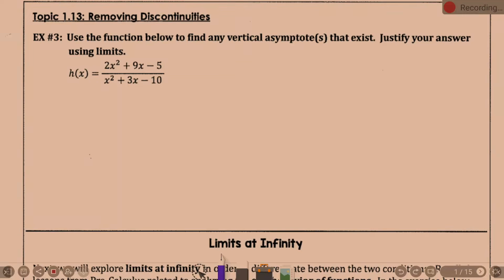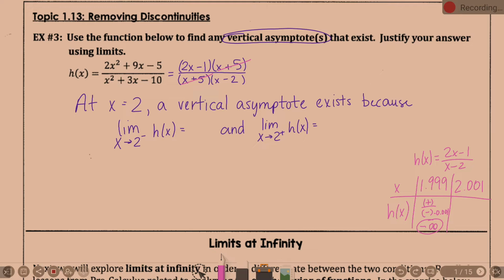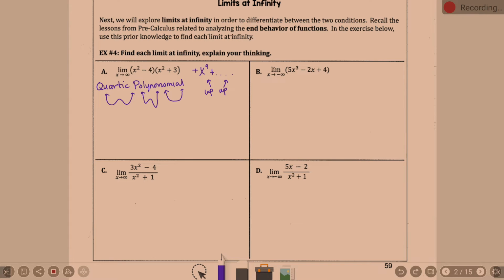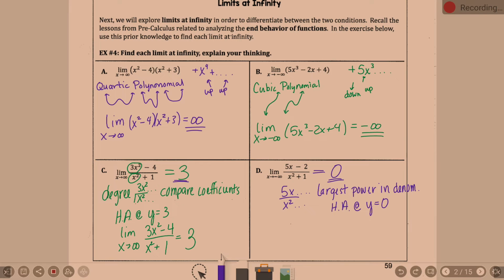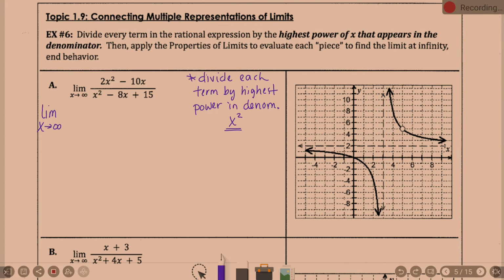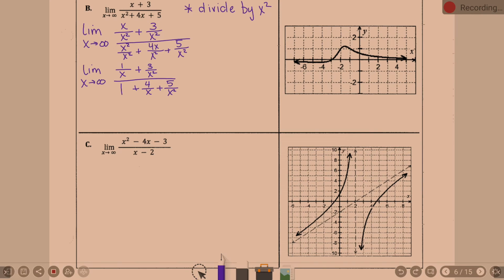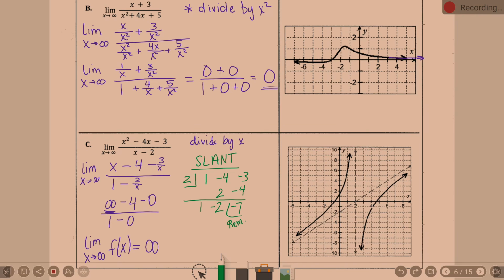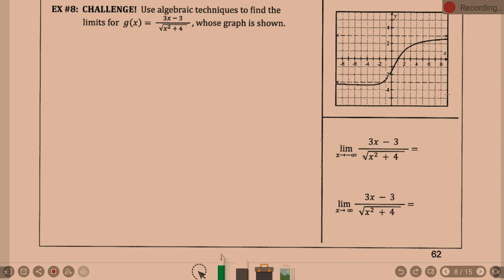AP Lesson 1 7 Day 2